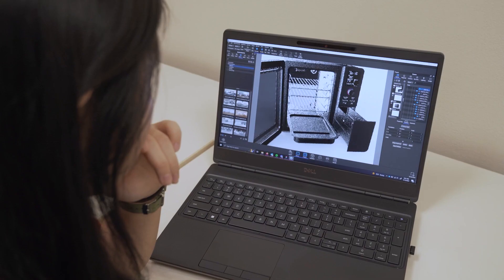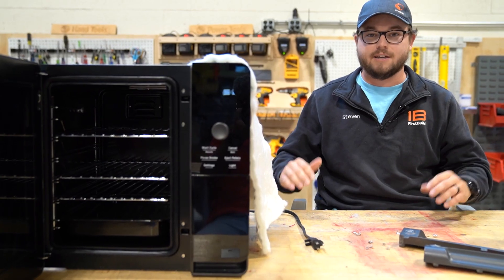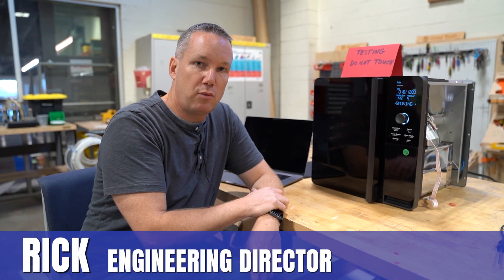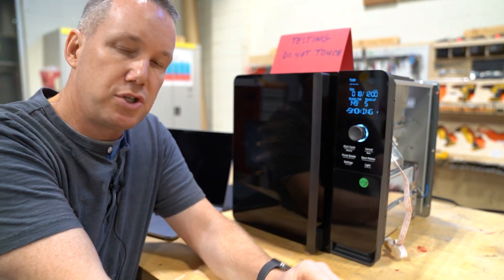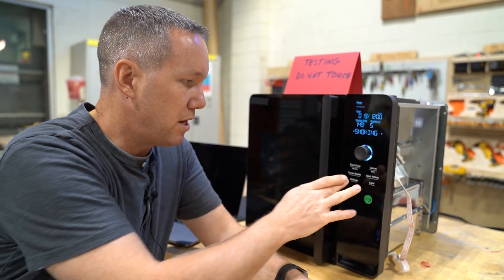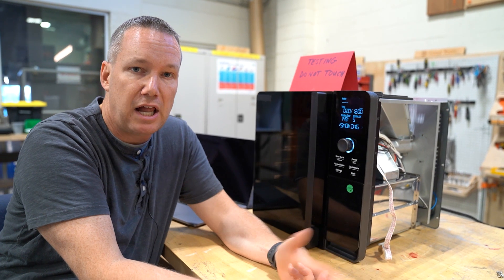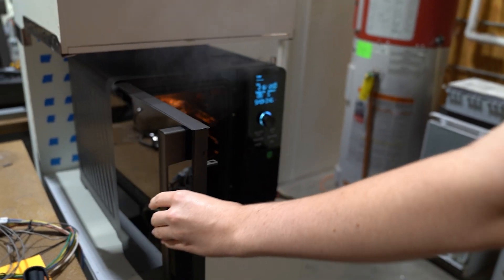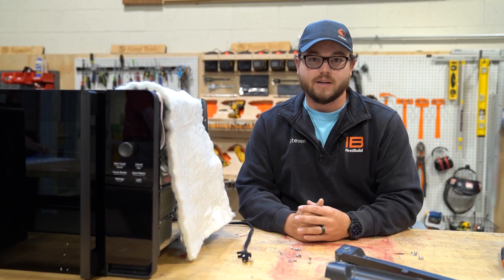Arden Update - New DG Units Have Arrived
Four fresh Arden DG (Design Guide) units have arrived here at 1B and the engineers are excited to get their hands on these high end prototypes.

These units are close in design and functionality to the final product and will be used and tested extensively to find any flaws, perfect the interface, and smoke some amazing food.

This is a big step in development and the team is on course to delivering our backers, a truly innovative product. Check out what they have to say. More updates will be coming as the process moves forward. Thank you all for your support.

Be sure to also check us out on social media @thefirstbuild